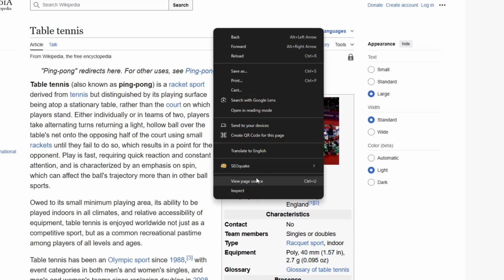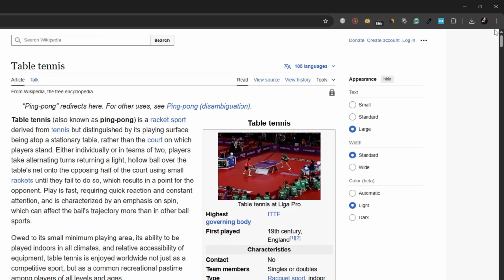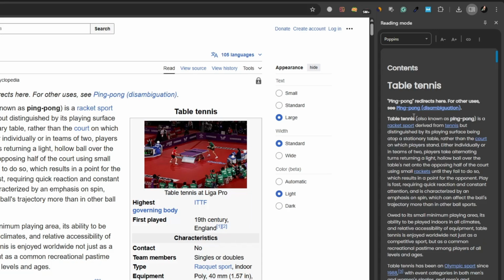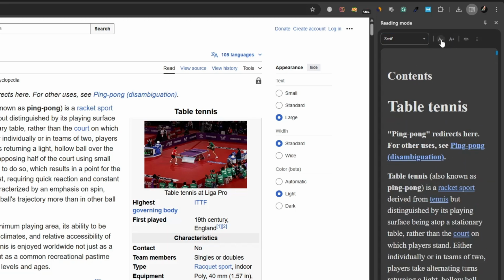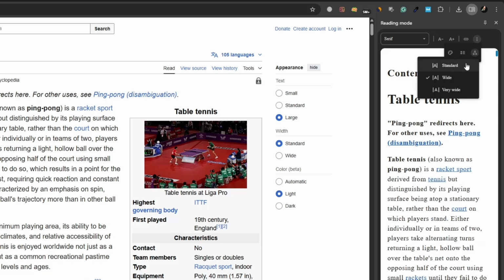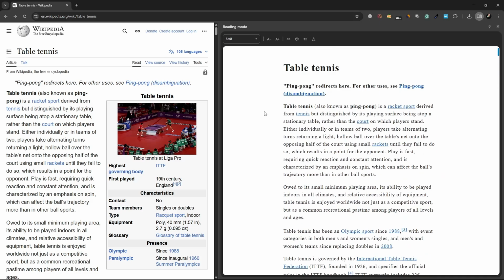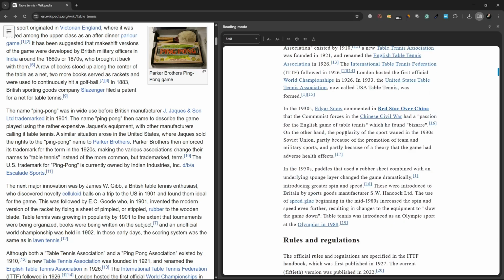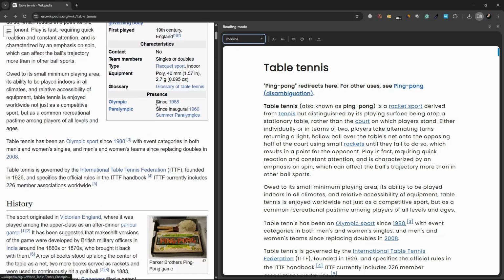How to Enable Reader Mode in Google Chrome!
If you're tired of cluttered webpages filled with ads, pop-ups, and distractions, this tutorial is for you. In this step-by-step guide, you'll learn how to turn on Reader Mode in Google Chrome on your desktop and customize it to create a distraction-free reading experience.

🔍 What You’ll Learn in This Video:
✅ How to activate Reader Mode using two simple methods
✅ Ways to customize the appearance of Reader Mode (fonts, themes, spacing)
✅ How to use side-by-side view for comparing the original and Reader Mode versions
✅ Which languages are supported in Reader Mode
✅ Tips for syncing reading position across panels

📌 Timestamps:
⏱ 00:00 – Intro
⏱ 00:13 – Method 1: Right-click and select "Open in reading mode"
⏱ 00:25 – Method 2: Use Chrome menu to enable Reader Mode
⏱ 00:52 – Customizing reading mode
⏱ 01:43 – Supported languages in Reader Mode

Reader Mode is a powerful built-in Chrome feature that many users overlook. Whether you’re reading long articles, blog posts, or documentation, Reader Mode helps you:
✅ Focus on content without distractions
✅ Improve accessibility with font and layout options
✅ Read in your preferred language with wide language support
✅ Make your digital reading experience smoother and more enjoyable

👍 Enjoyed the Video? Don’t Forget To:
🗣️ Share it with friends who read a lot online
💬 Drop a comment with your favorite Reader Mode customization!